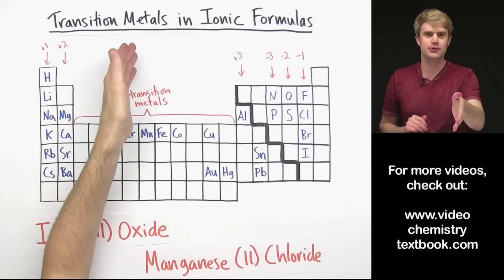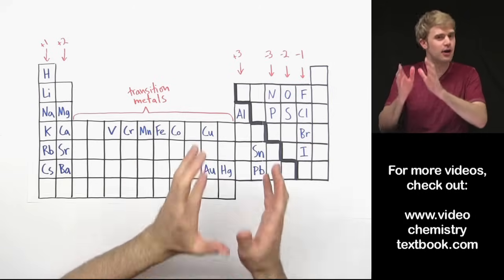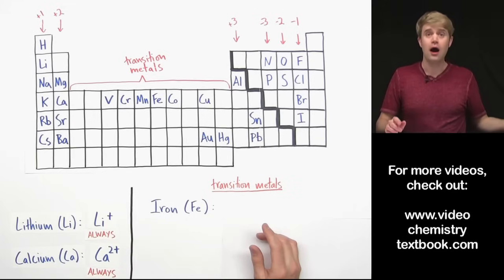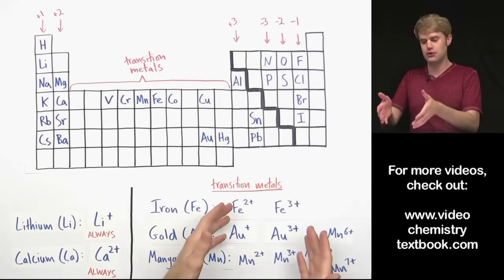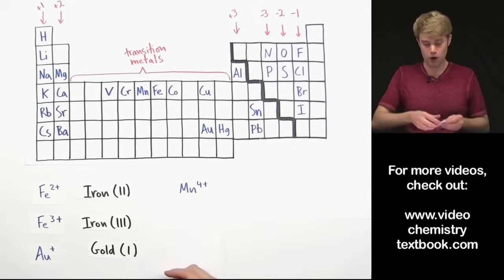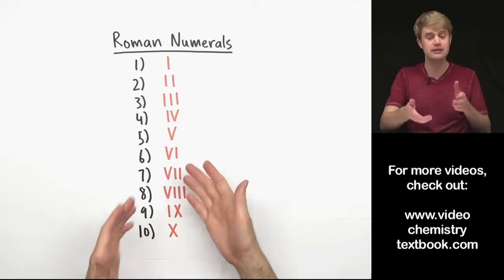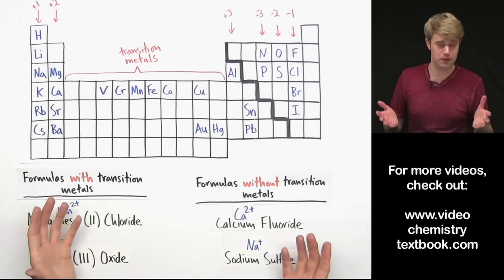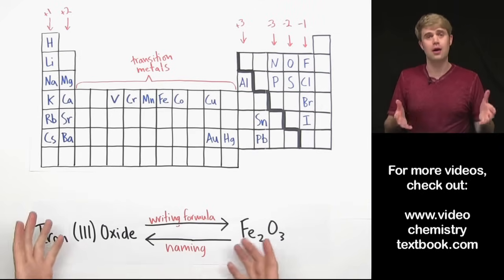Transition Metals in Ionic Formulas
In this video, we'll learn look at Transition Metals in Ionic Compounds. Transition metals are the elements in the middle of the periodic table, and compounds with transition metals have roman numerals in them. Transition metal elements are able to make multiple ions with different charges, so we need to use roman numeral notation (sometimes called Stock notation) to show what charge the ions have.